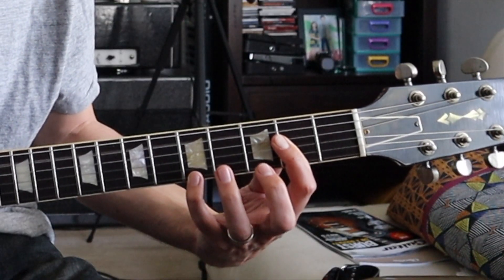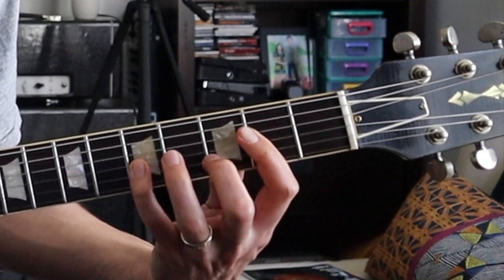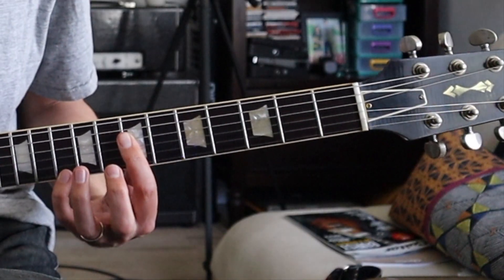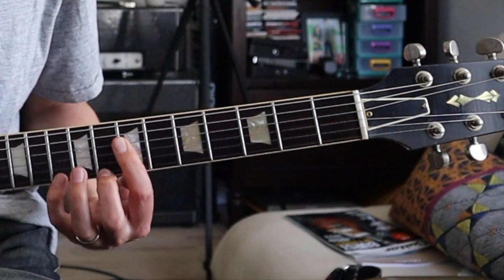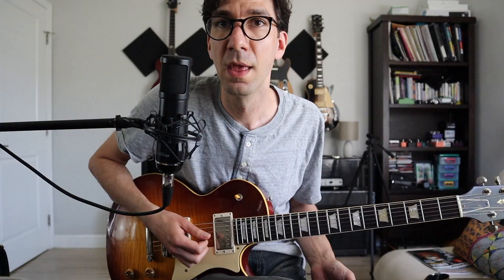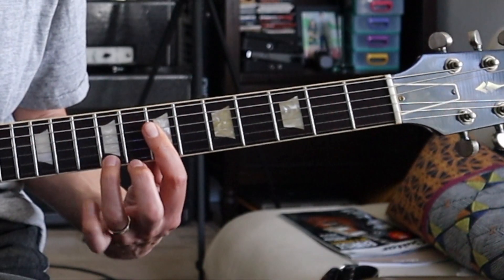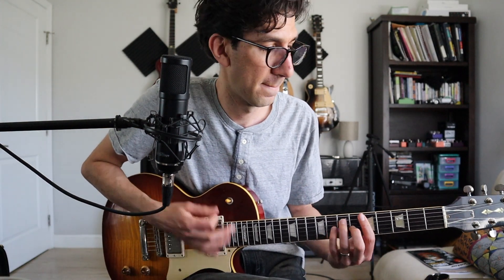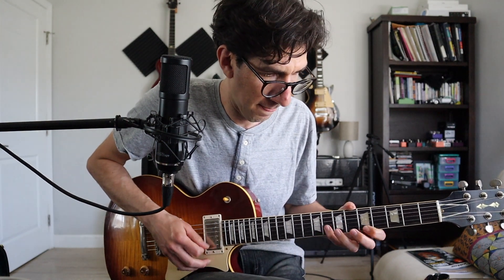Essential BLUES GUITAR Rhythm Pattern - Blues Guitar Lesson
In this video, I'll show you an essential blues rhythm guitar pattern inspired by classic Delta, Chicago, and Texas blues.  This pattern involves simple chords and the minor pentatonic scale. You'll hear this concept in the playing of everyone from Lightnin' Hopkins, to Sean Costello and Derek Trucks.

Guitar: Heritage Custom Shop Core Collection H-150